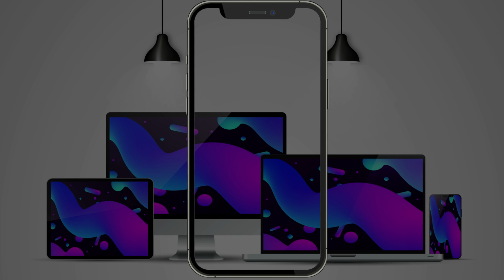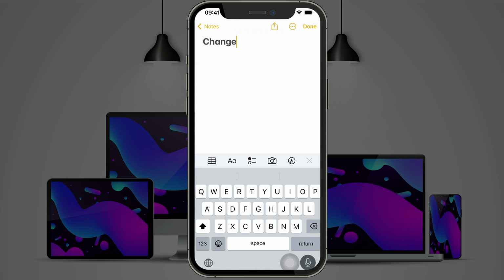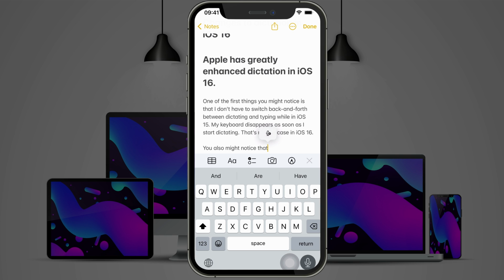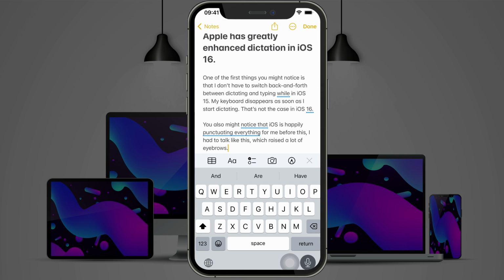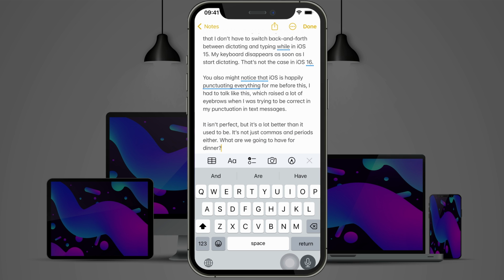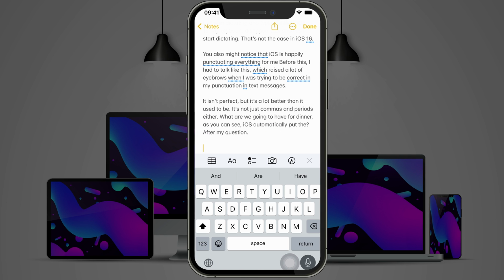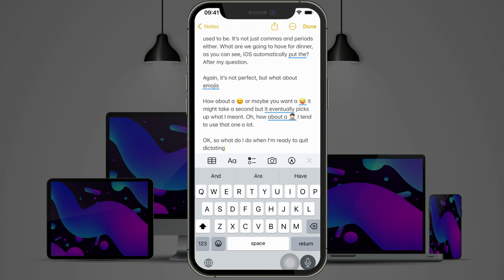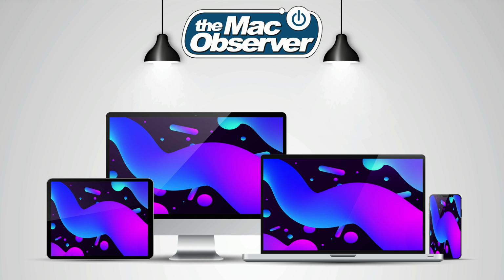Hands-On With Enhanced Dictation in iOS 16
One of the biggest changes in iOS 16 is enhanced dictation. The feature is more robust and useful as ever. Take a tour with Jeff Butts of how it works, as of iOS 16 developer beta 3.